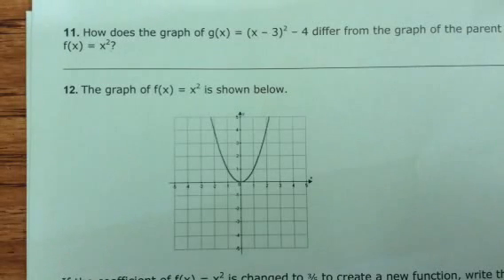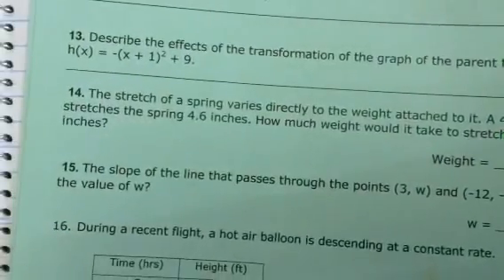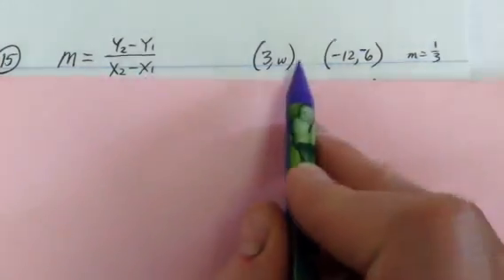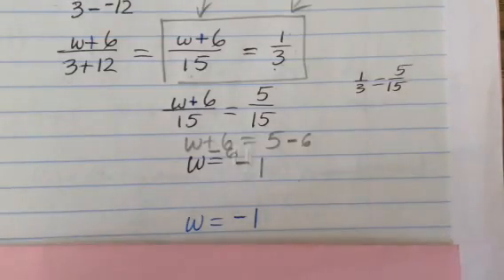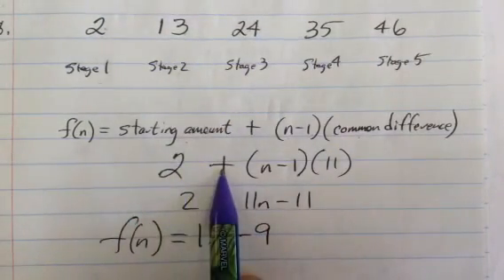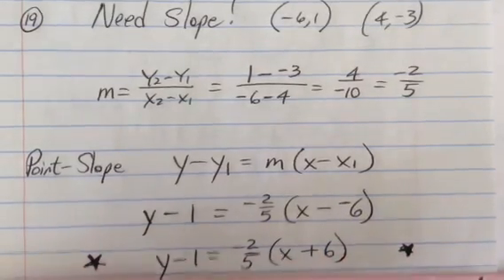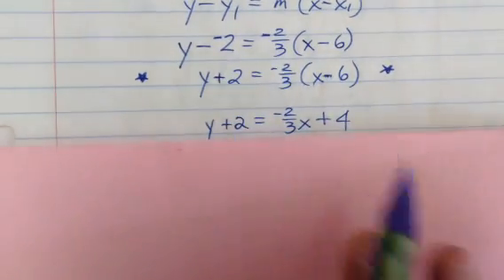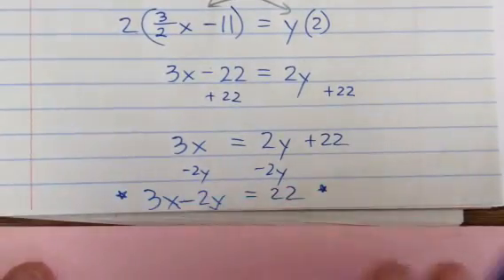1st Semester Exam Review part 2